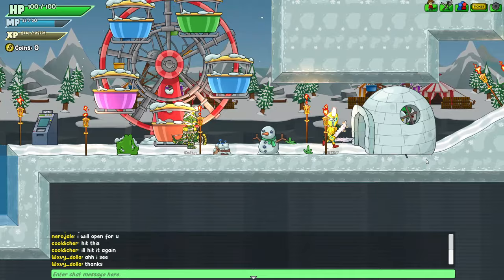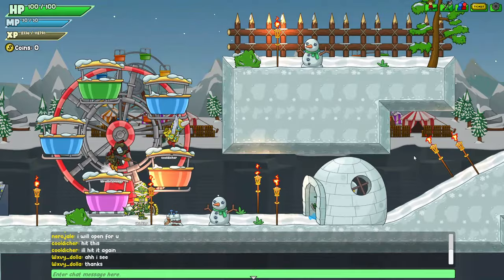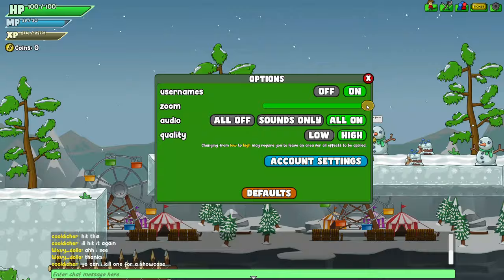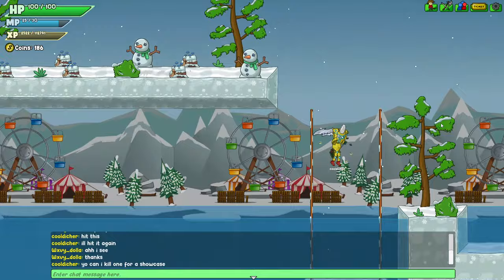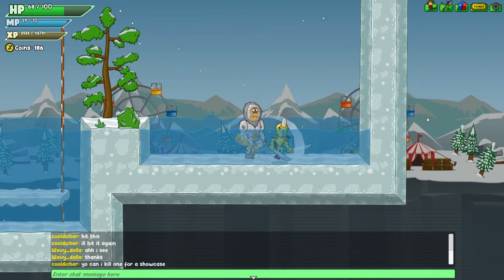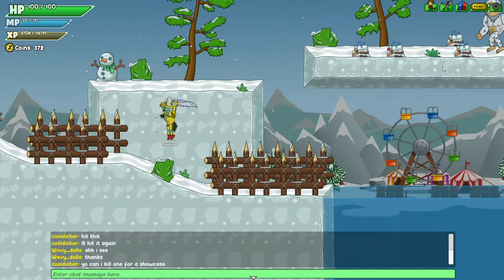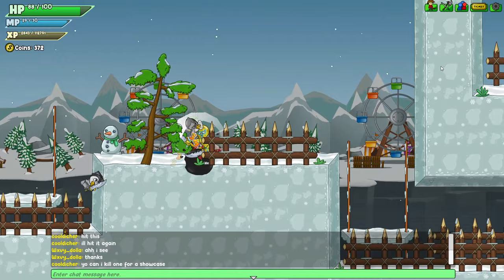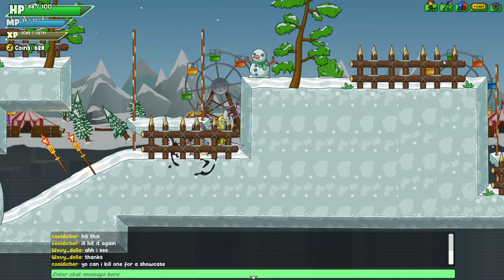Sasquatches | Helmet Heroes Reborn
Update 0.3.8 October 27, 2023

sasquatches

helmet heroes, helmet heroes reborn